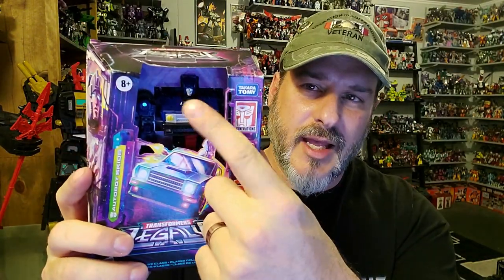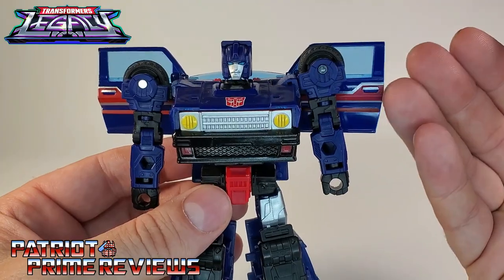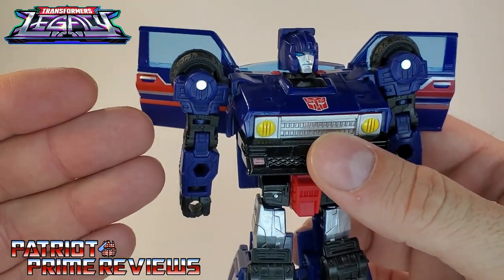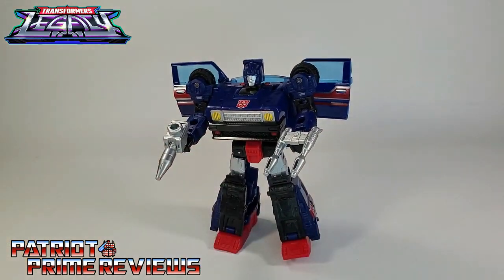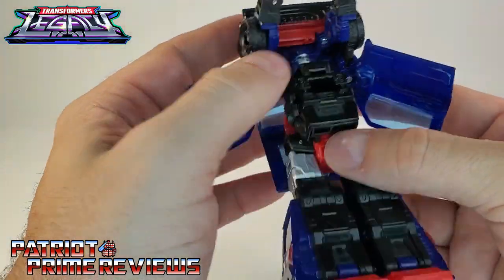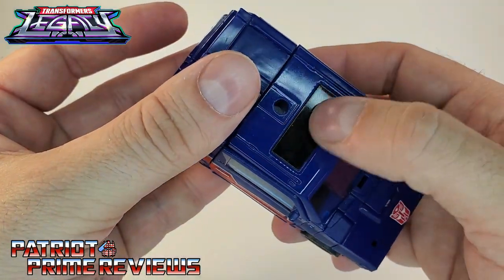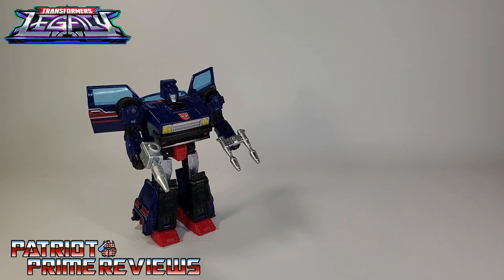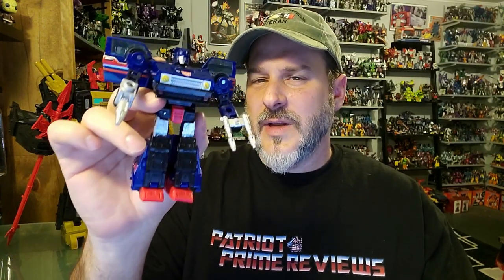Patriot Prime Reviews Legacy Skids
Skids makes his long awaited return to the mainline series with this very G1 inspired figure.
CHAPTERS:
0:00 - Toyhax Promo
1:09 - Intro
2:41 - What's In The Box
3:10 - Bot Mode
7:38 - Transformation
9:57 - Vehicle Mode
11:53 - Comparisons
12:23 - Final Thoughts
12:59 - Does It Belong In Your Collection?